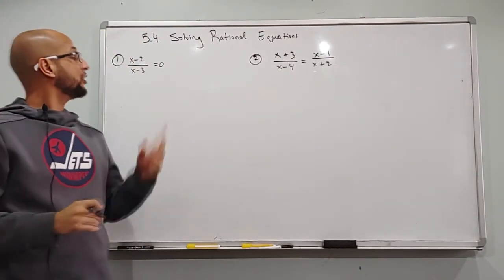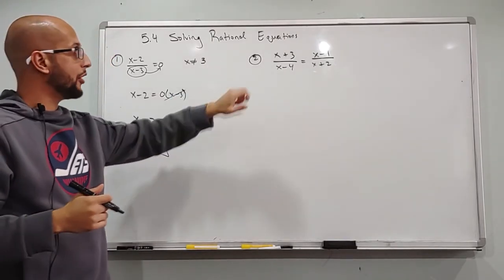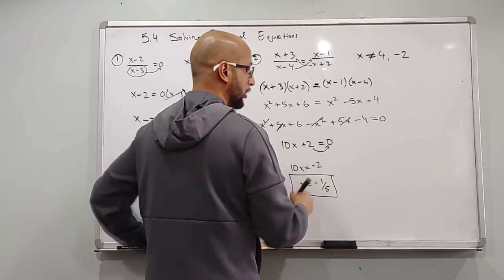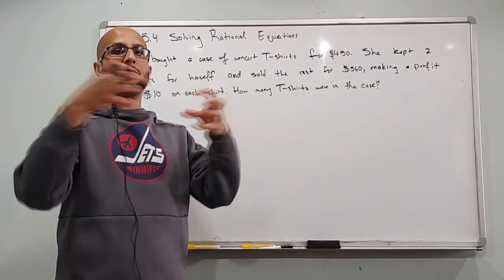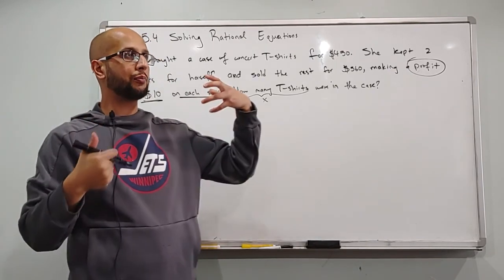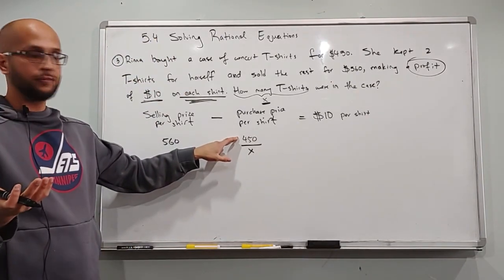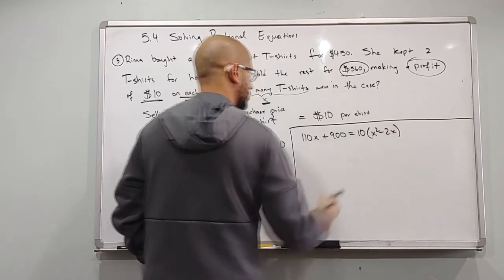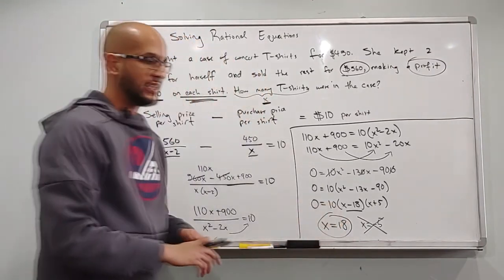5 4 Solving Rational Equations